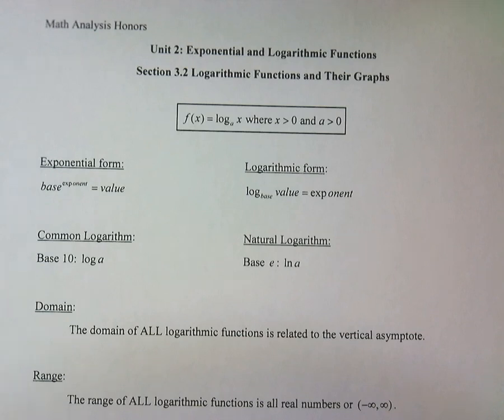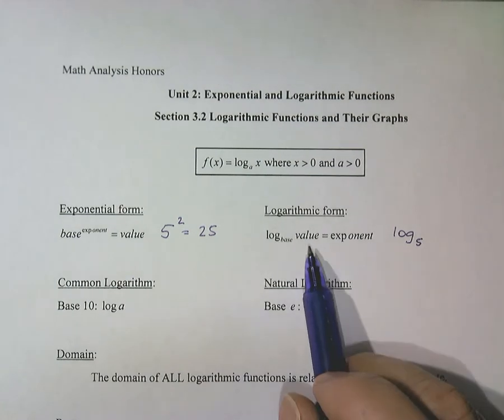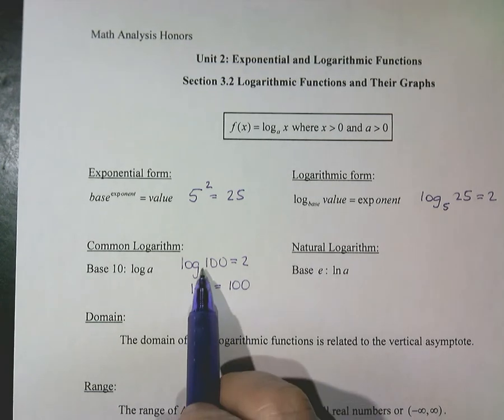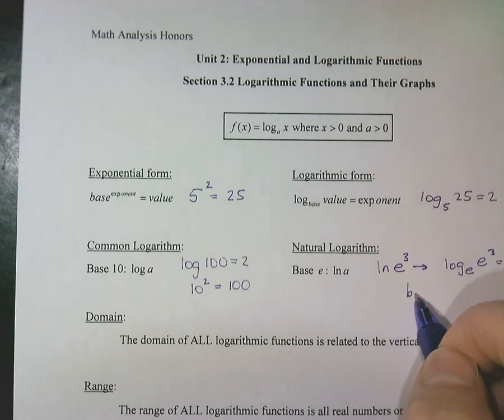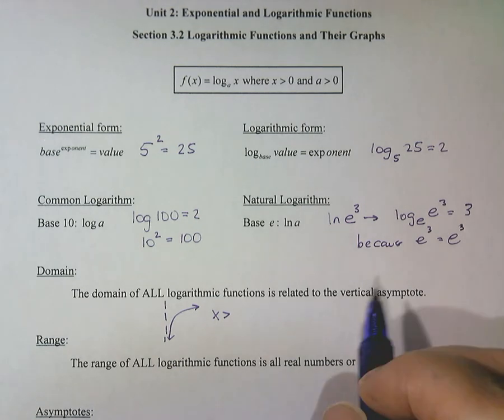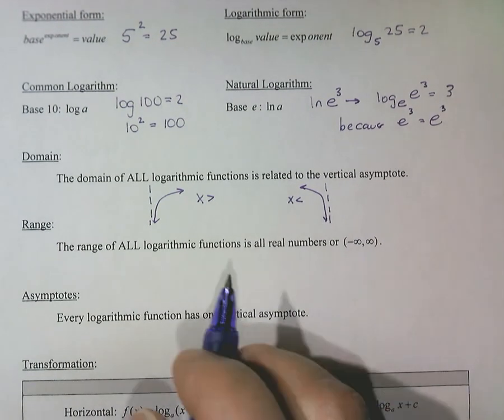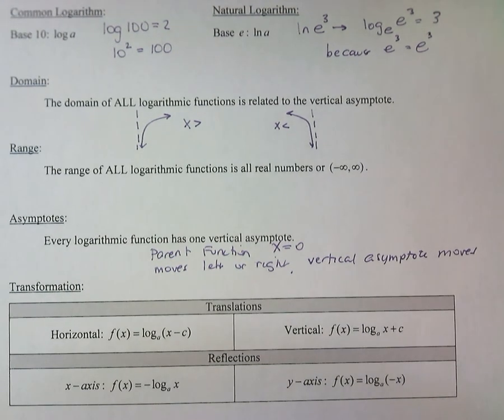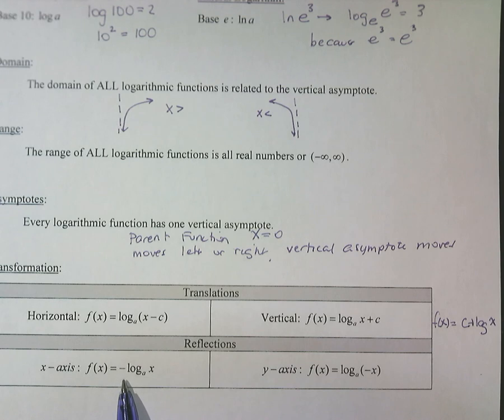Notes for 3 2 HMA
Honors Math Analysis notes for Unit 2 Section 3.2 Logarithmic Functions